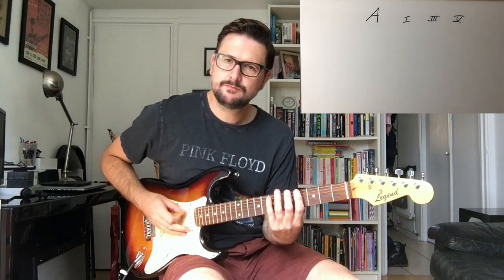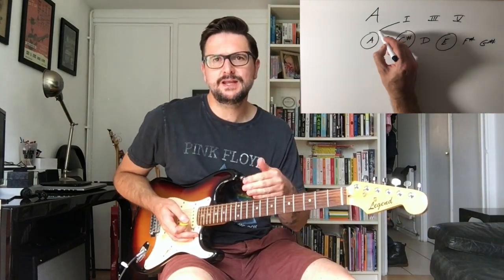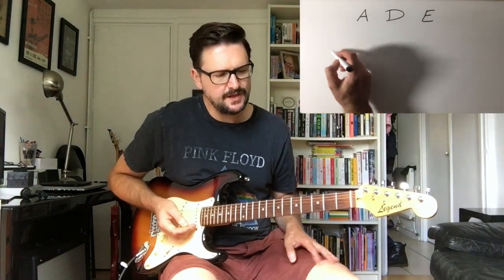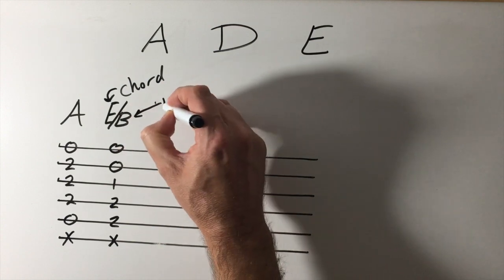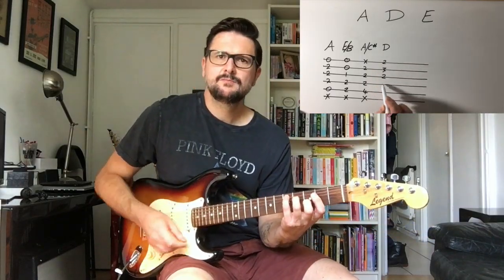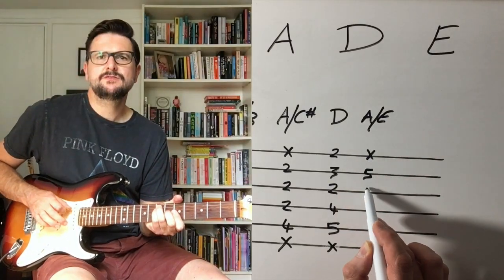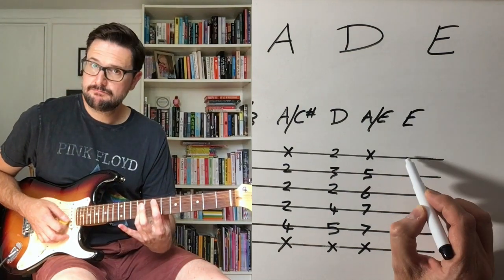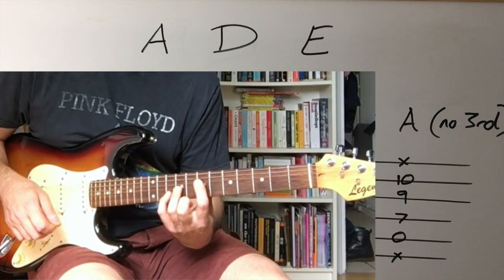Make Your Chords More Interesting 🎸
▶ This video reveals a must know guitar chord inversion trick to make your chords more interesting, and includes an example and a thorough explanation. ◀
▶ FREE Chord Shapes Download ◀
▶ Nearly 400 FREE Guitar Lessons on this Channel! ◀

▶ I'm Alistair Pope, I'm a guitarist and educator

▶ TABS: This video was made on a iPhone.  If you support me by becoming my patron on Patreon you'll get TABS and charts and exclusive access to STUFF, and I will one day be able to acquire equipment like cameras, lights and microphones.  If you can, please support my efforts here: